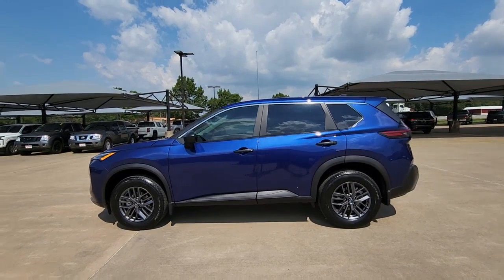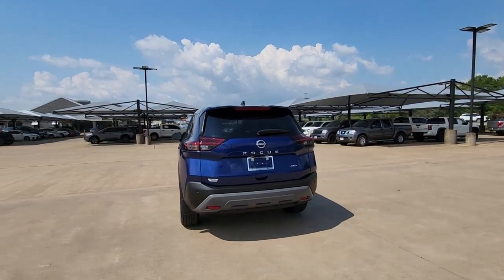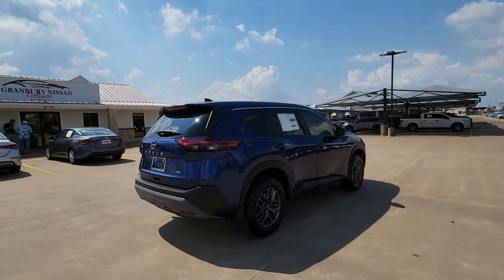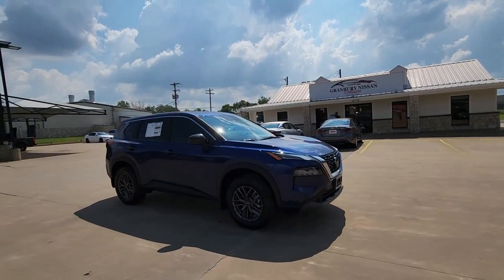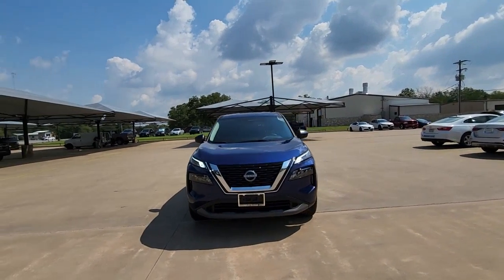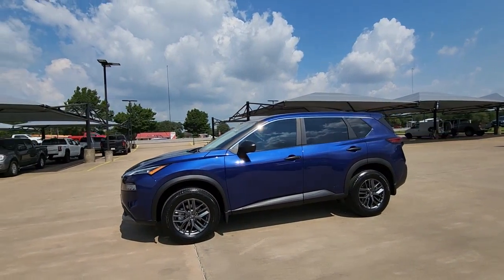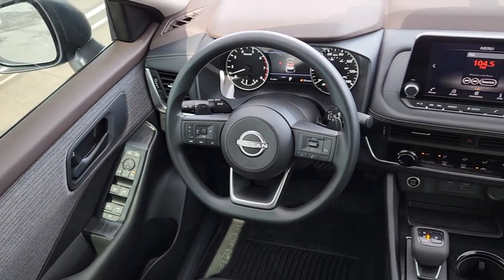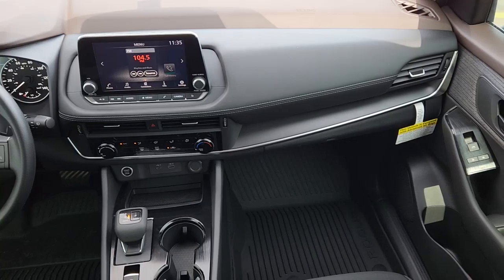2023 Nissan Rogue Granbury, Fort Worth, Dallas, Weatherford, Cresson N677152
New 2023 Nissan Rogue available in 4601 E US HWY 377, Granbury, Texas at Granbury NIssan. Servicing the Granbury, Fort Worth, Dallas, Weatherford, Cresson, TX area.

Granbury Nissan
4601 E US Hwy 377

Rby 2023 Nissan Rogue S AWD CVT 2.5L 4-Cylinder DOHC 16V This 2023 Nissan Rogue comes equipped with ** Bluetooth ** Alloy Wheels ** Keyless Entry ** USB Port AWD.brbrAWD. Recent Arrival! 26/33 City/Highway MPGbrbrbrMarch on down and get acquainted with our staff! Were located just off of HWY 377 IN Granbury TEXAS. We proudly serve Granbury Fort Worth Dallas Plano White Settlement Weatherford Hurst Arlington and Benbrook Stephenville Camanche Brownwood Cisco Cleburne Alvarado Burleson Mansfield Meneral Wells Abilene.